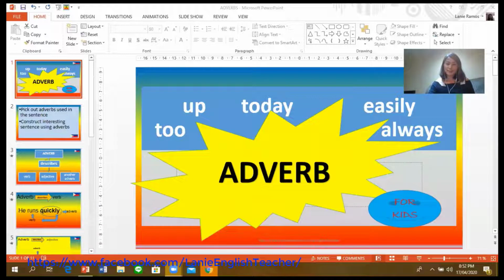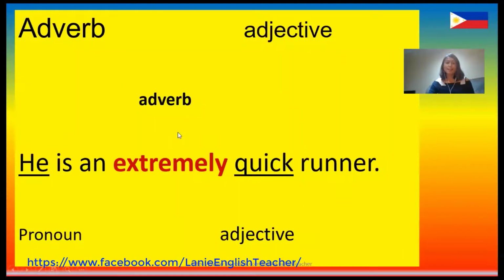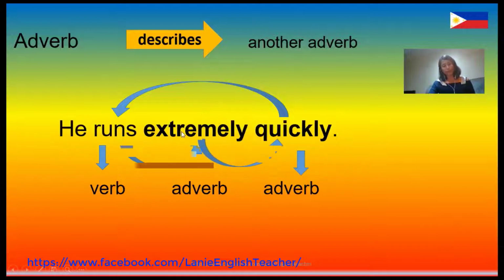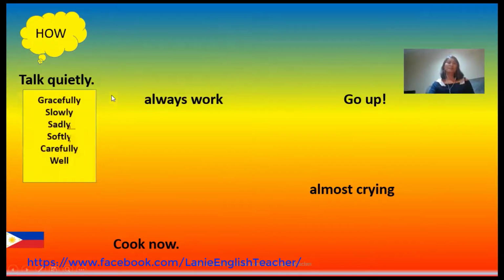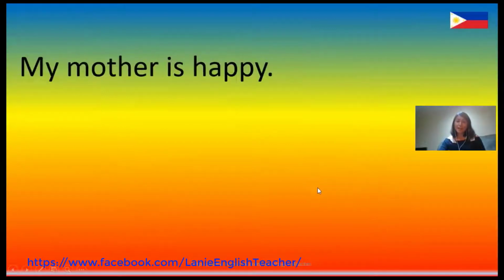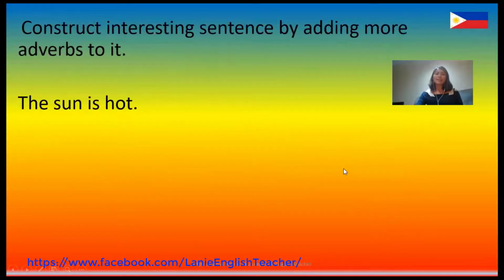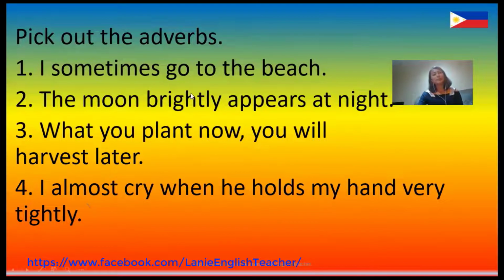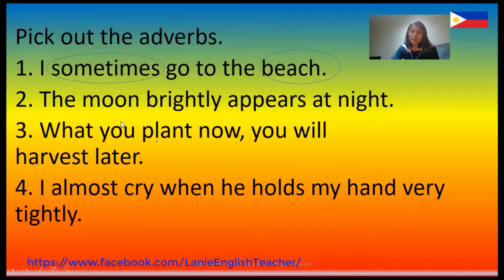Adverb Explained#English grammar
This video explained about adverb in details. Various examples are given to help you understand and identify the adverbs used in the sentence. It will help you also construct interesting sentences using adverbs.